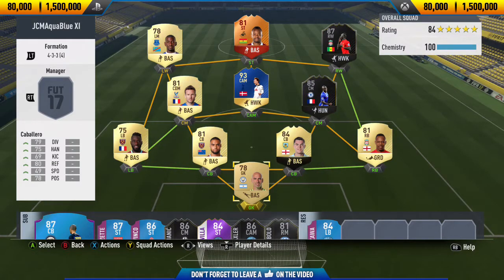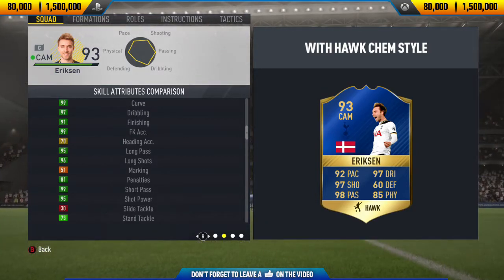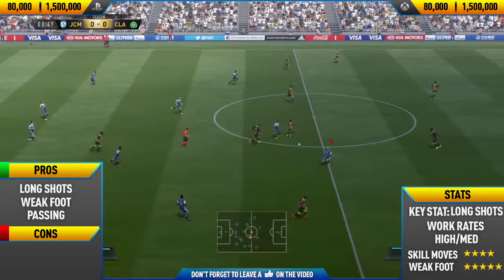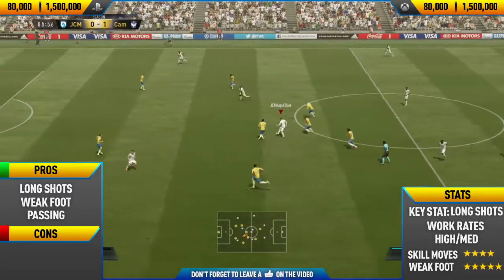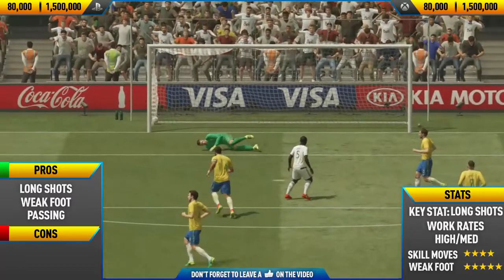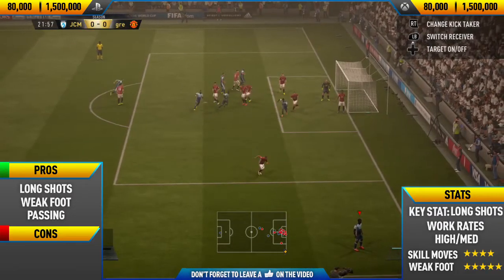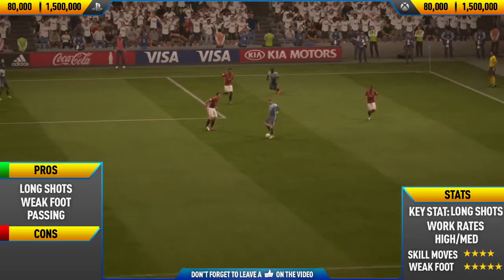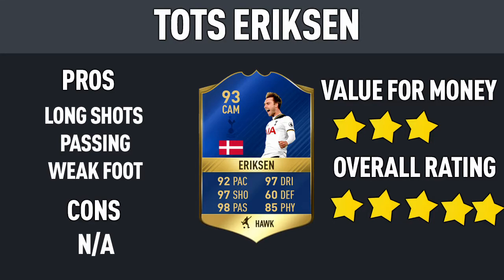FIFA 17: TOTS Eriksen (93) Player Review | FIFA 17 Ultimate Team Player Review!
Welcome To Another FIFA 17 TOTS Player Review On My Channel. In This Video I Review 93 Rated TOTS Eriksen. I Talk About His Pros, Cons And Stats While Showing The Best Goals I Scored With Him.